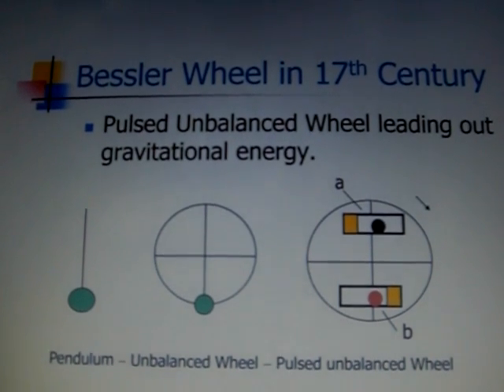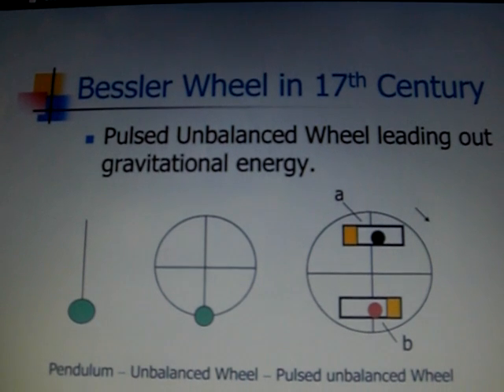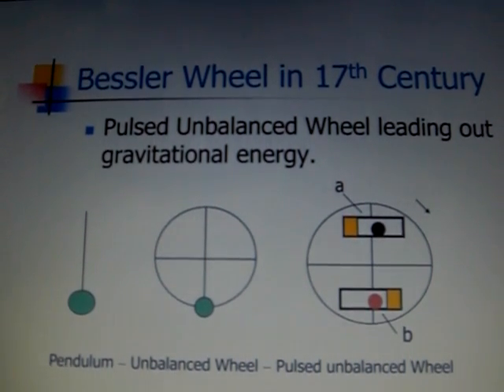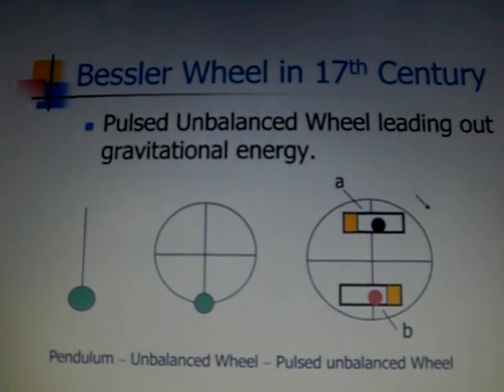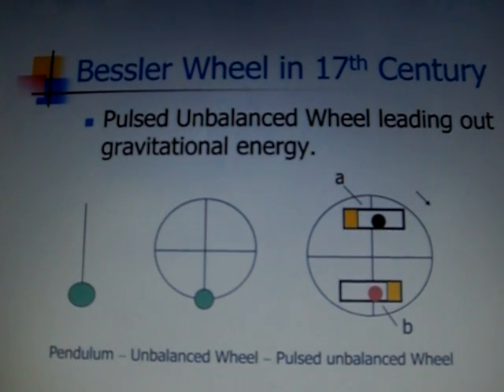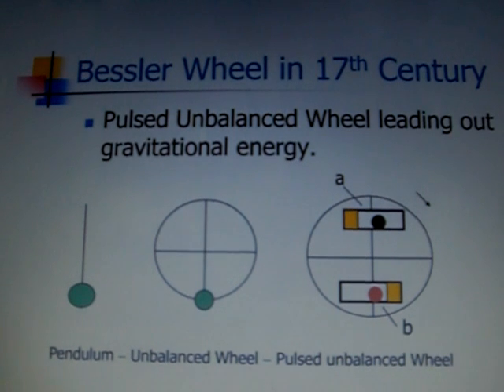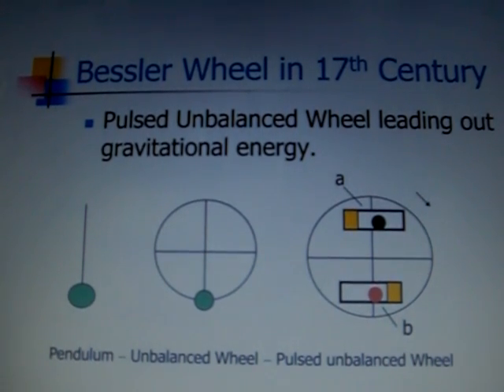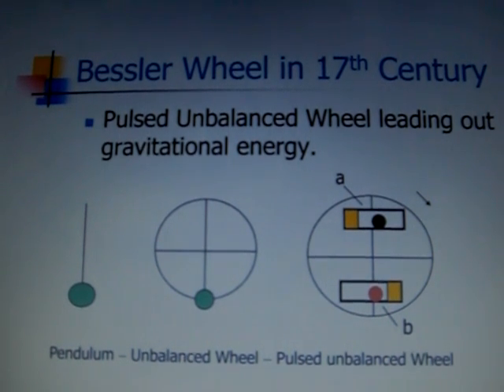Slide 4 of Lead Out Energy Machine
This slide extends the Leading out of graviational energy from the pendulum to the unbalanced wheel and to the Pulsed unbalanced wheel.

Bessler in the 17 century already produced a wheel to use such Lead-Out Energy.